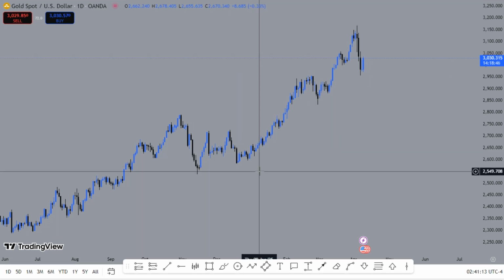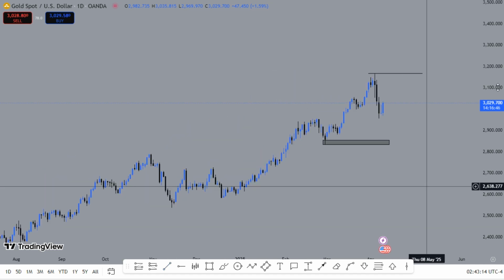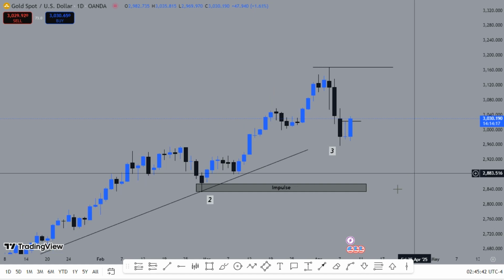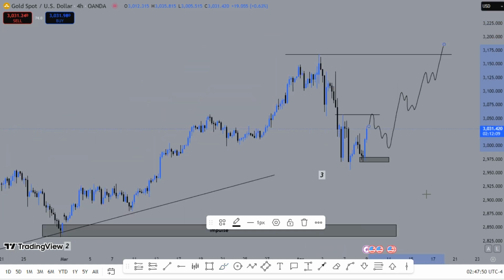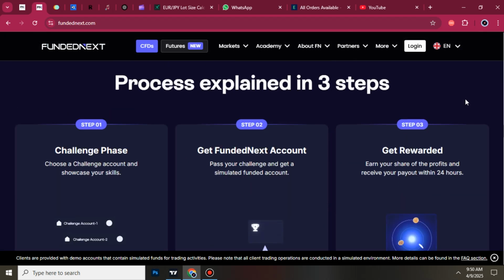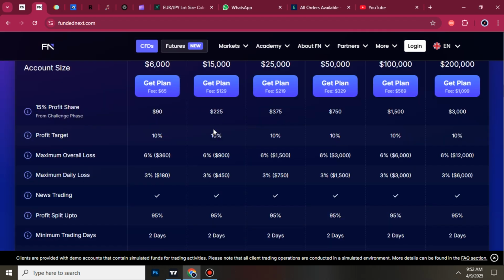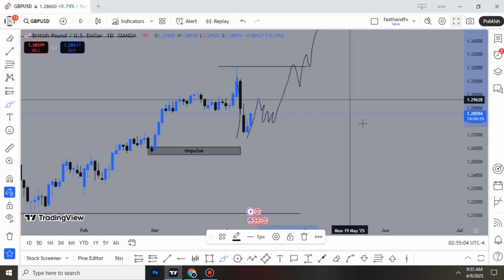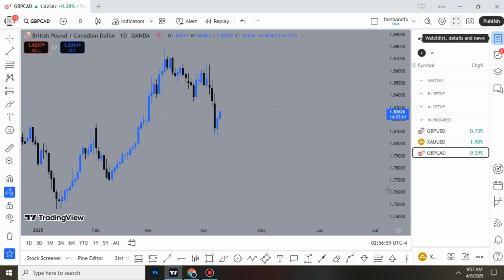How Does Price React at Key Levels on Gold and GBPUSD? (Smart Trader Guide)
Understanding how price reacts at key levels is crucial for any trader. In this video, I break down how to interpret price action on Gold (XAU/USD) and GBP/USD by analyzing how price approaches, respects, or breaks through key zones.

You'll learn:

How to identify strong support and resistance levels

How market structure affects reactions at key levels

Real chart examples of Gold and GBP/USD setups

Tips to avoid false breakouts and improve entries

Whether you're a beginner or experienced trader, this video will sharpen your skills and help you trade smarter.

gold price action
gbpusd strategy
forex key levels
gold forex analysis
gbpusd price action